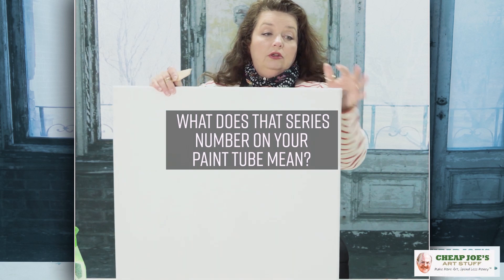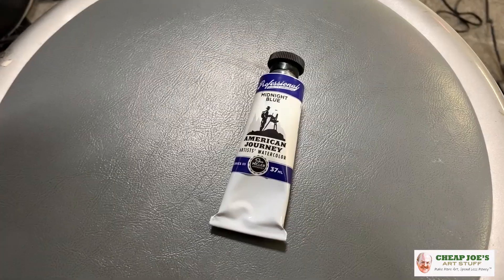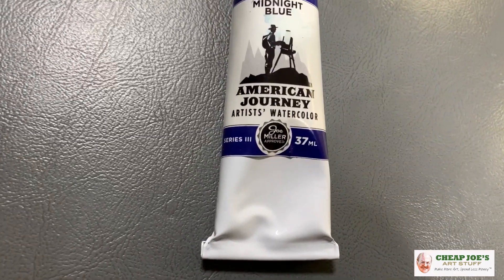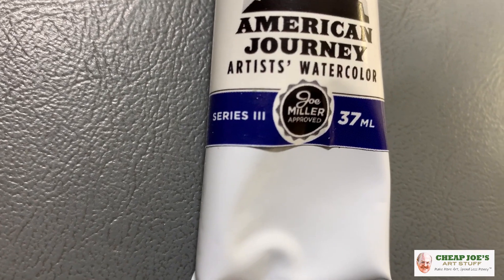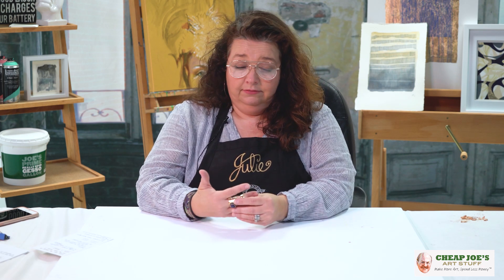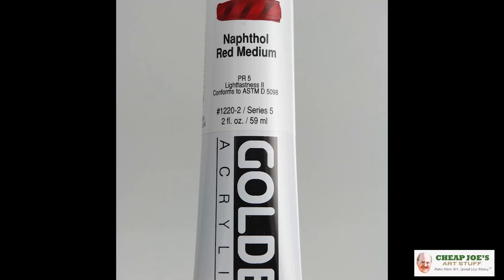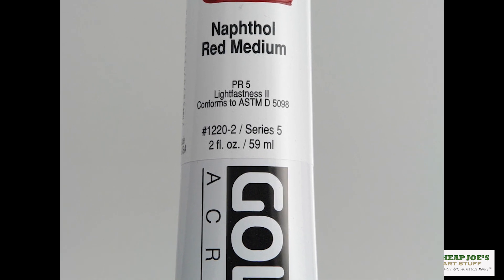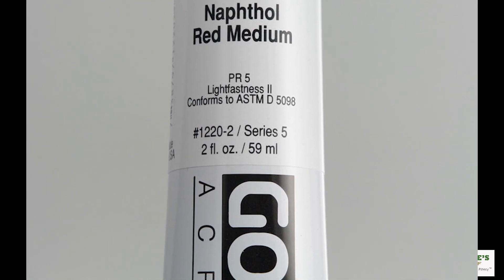Cheap Joe's 2 Minute Art Tips - What Does That Series Number on Your Paint Tube Really Mean?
So what does that series number on your paint tube really mean? Will a higher number make you a better artist? Julie answers those questions and straightens out the curvy road of paint series numbers in this 2 Minute Art Tip.  We appreciate your business.